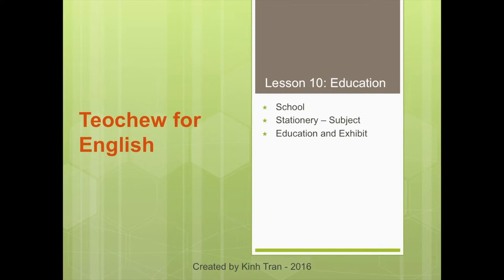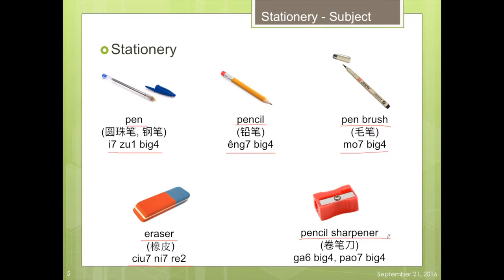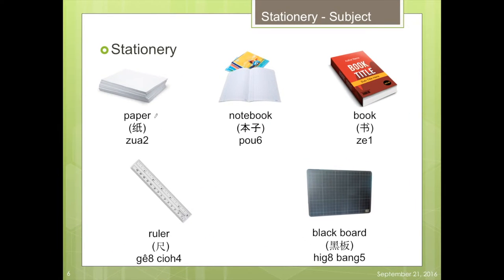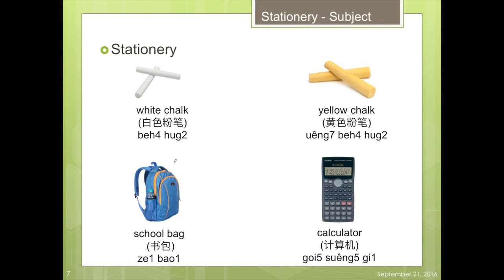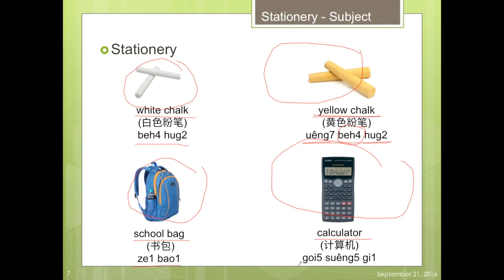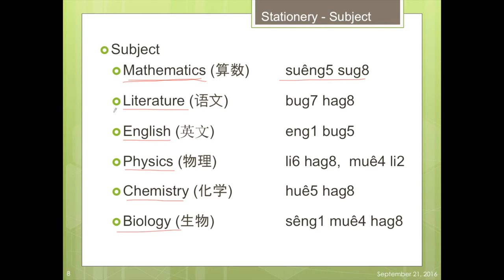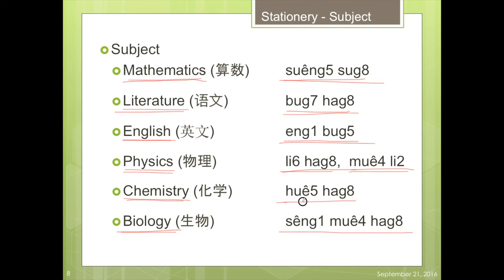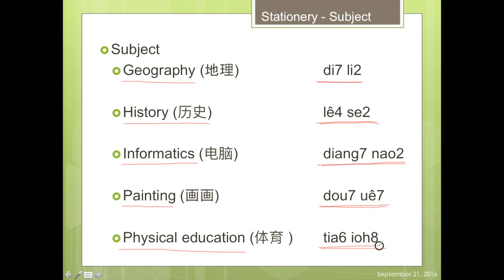Teochew lesson 10 - Education (part B: Stationery and Subject)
This is the Teochew lesson 10
There are 3 parts:
 - School
 - Stationery and Subject
 - Education progress and Exhibit

Hope you enjoy this lesson, thank you